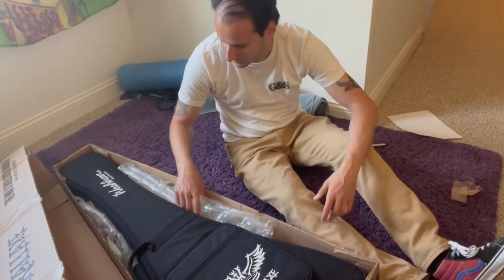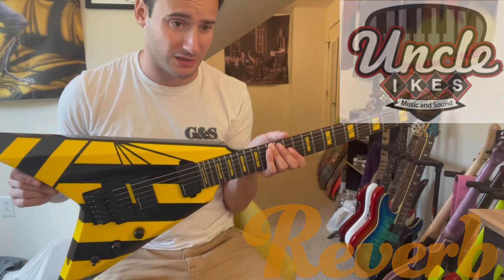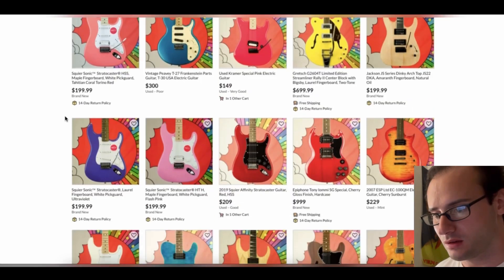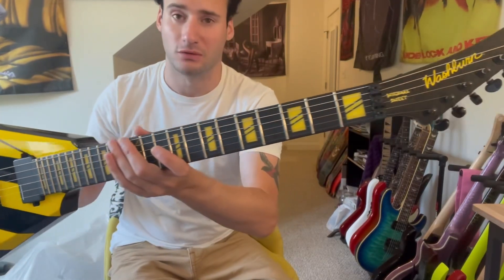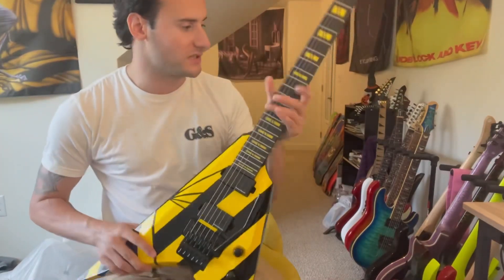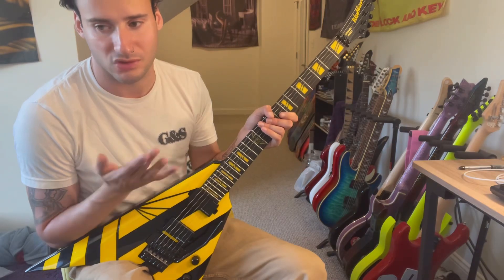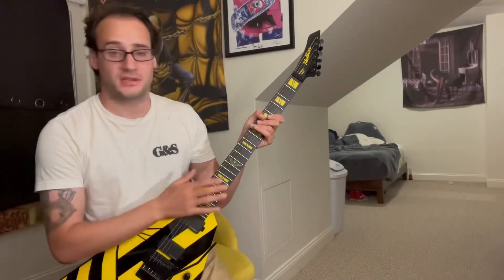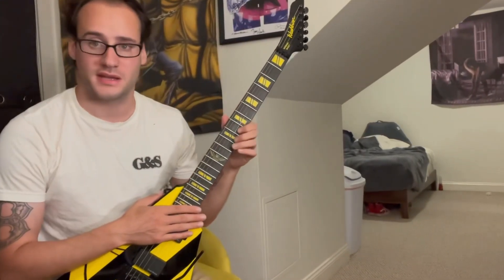Michael Sweet (Stryper) Washburn Parallaxe V260FR Electric V - Unboxing & Demo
My First Washburn Guitar - Michael Sweet @stryperofficial  Electric V Parallaxe V260FR
Such a fun guitar from a great frontman and a great metal band.

Video Timestamps:
Intro - 0:00
Unboxing: - 0:10
First Showing/Reverb Seller/Specs: - 0:37
Second Showing/Tuning - 1:25
My Demo -  2:11
Ending: - 3:16